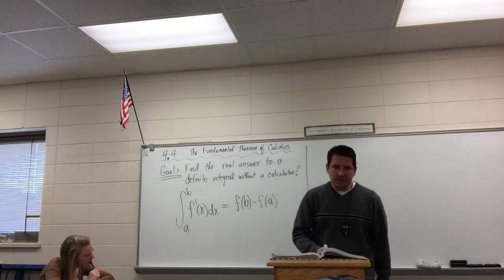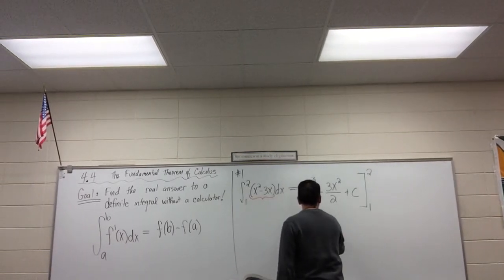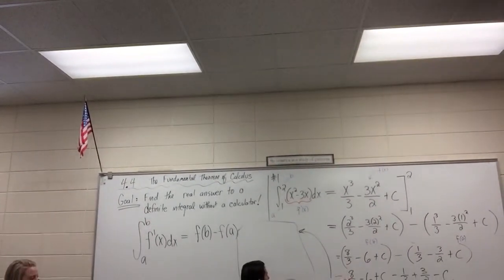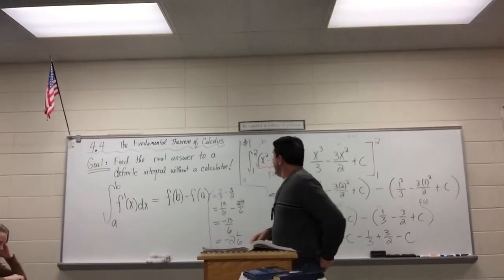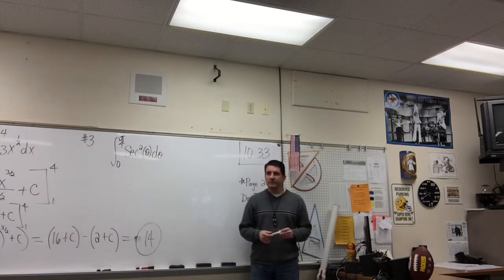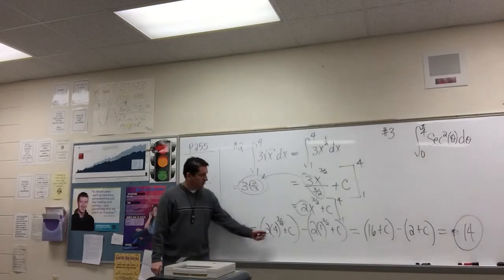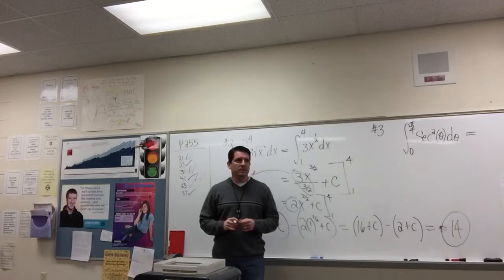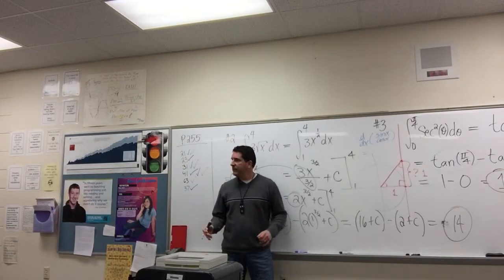AP Calculus Unit 4 - 4.1 The Fundamental Theorem of Calculus 2/5/16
Today we learn how to solve integrals without using our calculators!